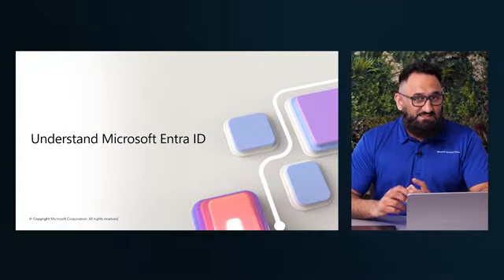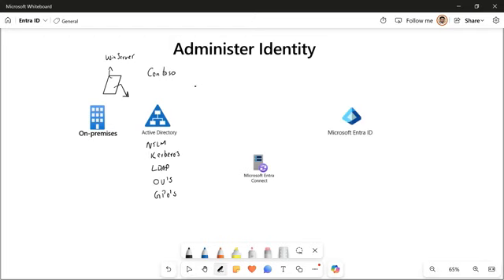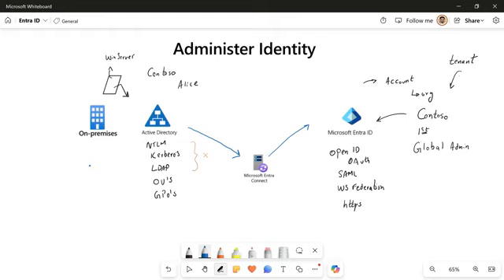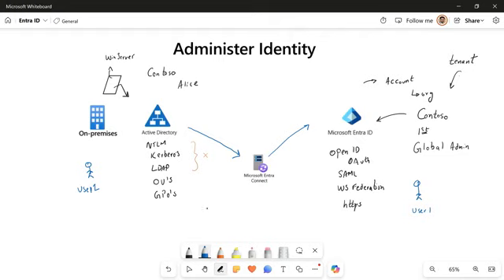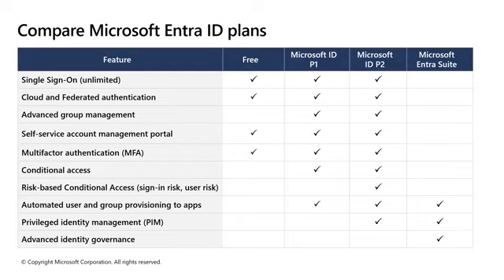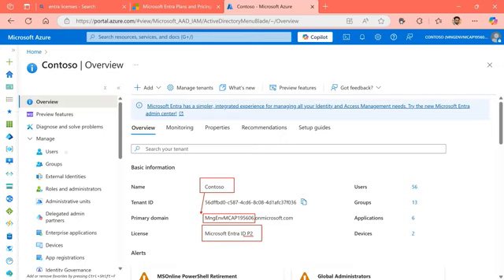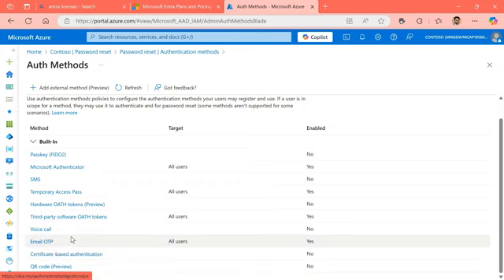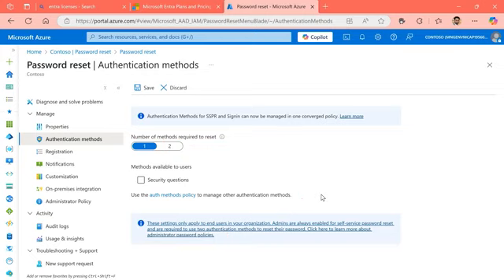AZ 104 Understand Microsoft Entra ID Part 1